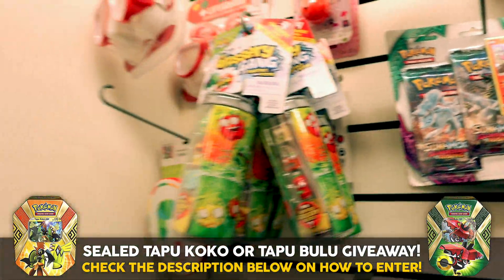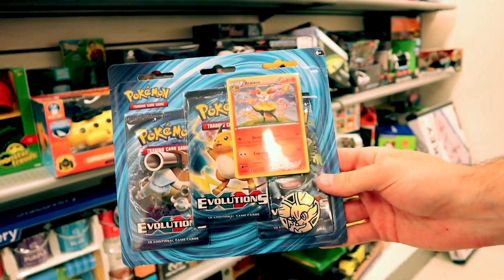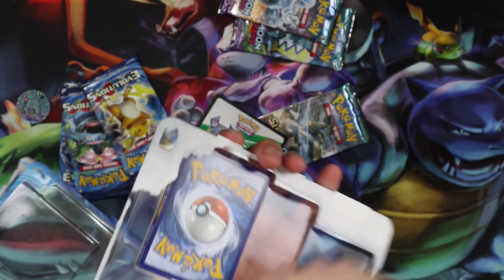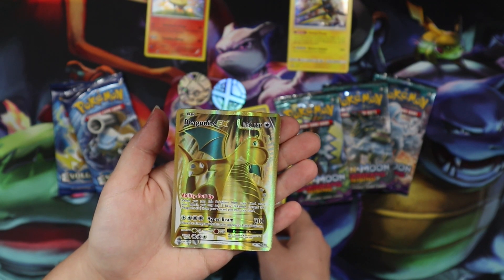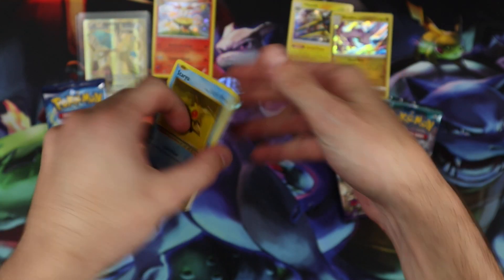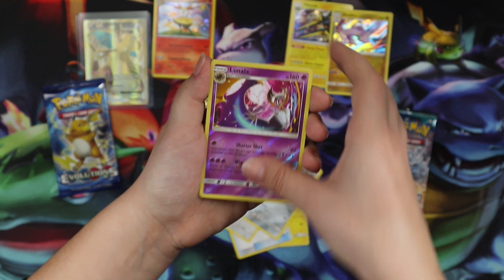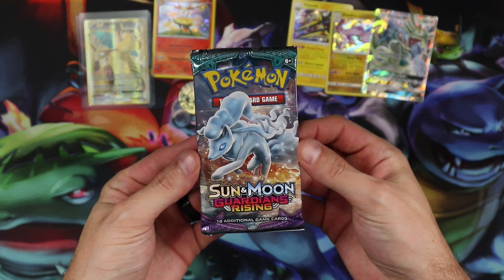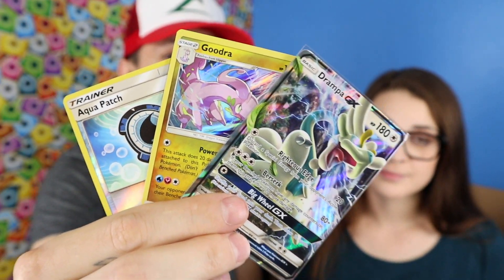Hunting for Cheap Pokemon Cards at TJ MAXX! THEY WERE HIDDEN!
We went on a hunt to TJ Maxx to search for some cheap deals on Pokemon Cards. We ended up finding lots of different booster packs, collection boxes, and some hidden blister packs! These packs ended up having Ultra Rares including a Full Art!

• To enter all you have to do is leave a comment on any video between JULY 2nd and JULY 16th.
• Must be 18 years or older OR have Parent/Guardian permission to share your address should you win.
• Shipped anywhere in the World!
Winner will be randomly selected using a random comment picker and announced after JULY 16th. We will send you a private message on youtube and you will have 48 HOURS to respond to claim your prize.
Good luck Pokemon trainers!

FACTORY SEALED BURNING SHADOWS BOOSTER BOX GIVEAWAY when we reach 4,000 subscribers! We are almost there, to help us reach the goal share, comment, and like our videos to help us reach new viewers! Thanks so much for the support so far!

- If you're sending something to be returned please include an addressed return envelope and stamp.

► Amazon Wishlist

► Amazon Deals on Guardians Rising
Under $30 - Tapu Koko Figure Box
Under $85 - Mega Powers + Tapu Koko Figure Box + Both Guardians Rising Tins
Under $44 - Mega Powers Collection
Under $30 - Tapu Bulu & Tapu Koko Tin Combo
Under $30 - Guardians Rising Elite Trainer Box

Canon EOS M6
Rode VideoMicro
Canon G7X
iPhone 7 128gb
Mini Tripod
JOBY GorillaPod
KMC Perfect Fit Sleeves